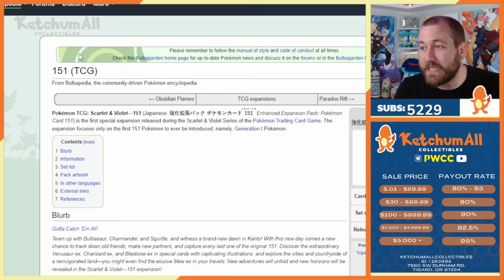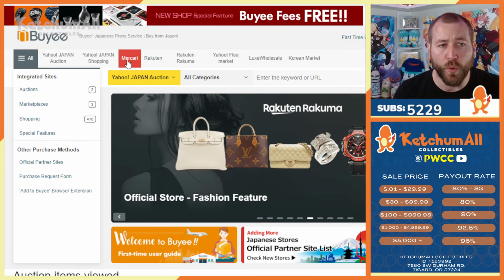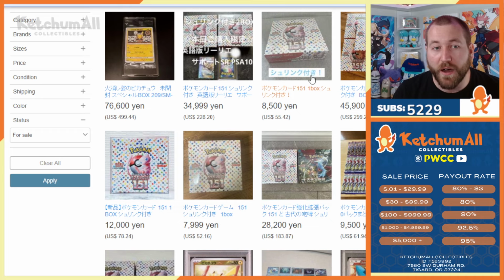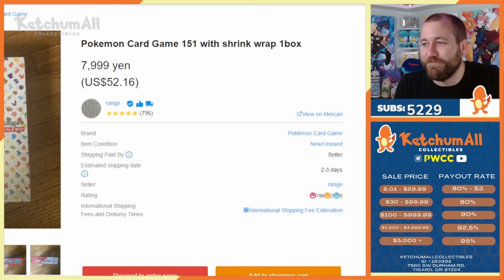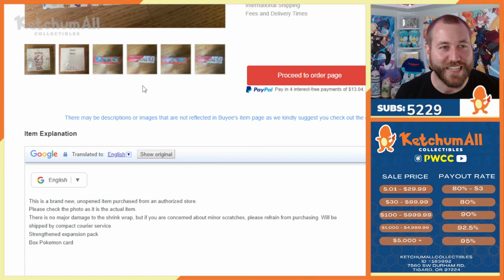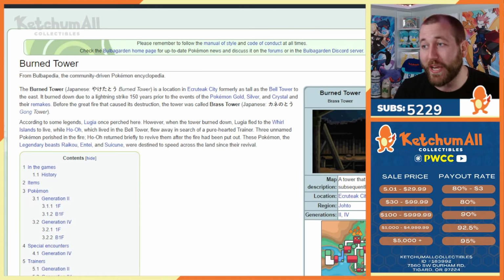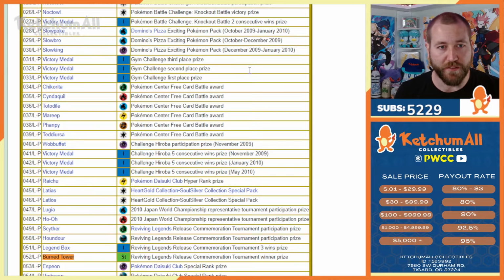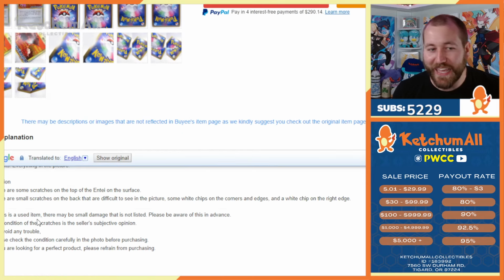How to Buy Pokemon Cards Directly From Japan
In this video I show you a way to buy cards directly from Japan. A "sequel" to a video a couple years ago on specifically buying preorder items directly from the Pokemon Center Japan.

Chapters
0:00 Intro
0:25 This can be risky
0:45 151 Booster Boxes on eBay
2:22 I can't read this stuff
2:59 Searching A Box
3:56 Feedback
5:07 Order Process
6:53 Layer your protection
8:06 Searching a Single
9:55 Price, Time, Risk
11:05 Patreon Plug

Primary focus on sealed, over $250 slabs, liquid NM singles.